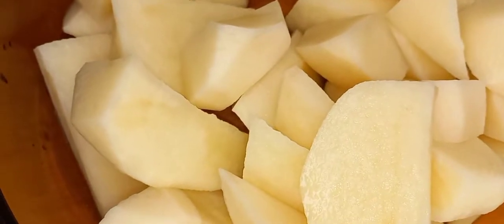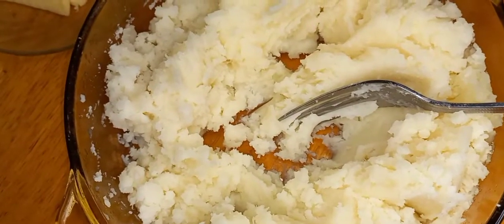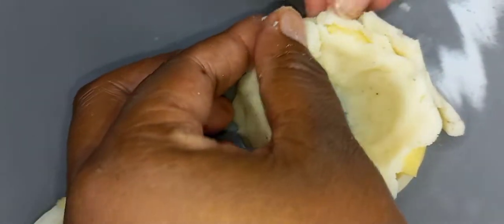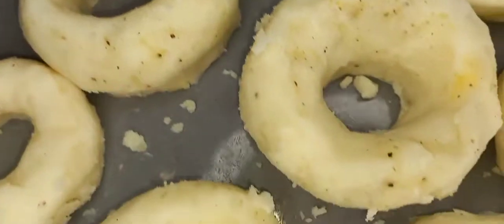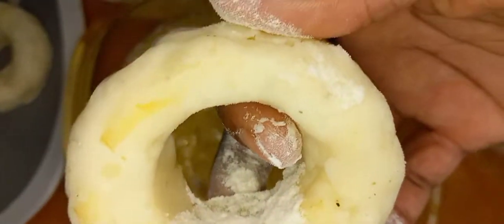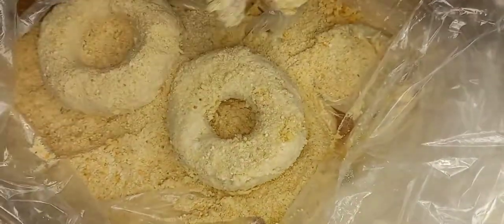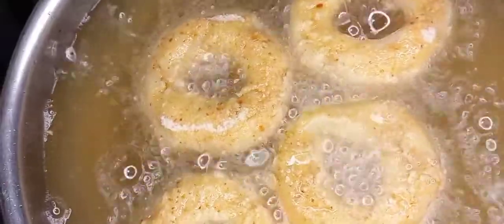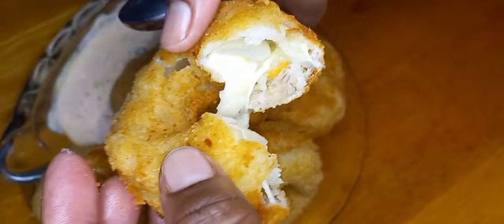How To Make Potato Donuts!! The Best You Will Ever Have!!